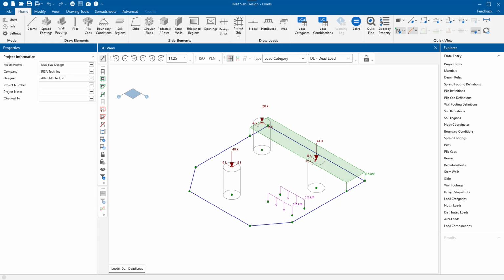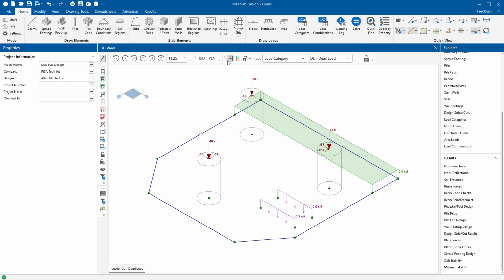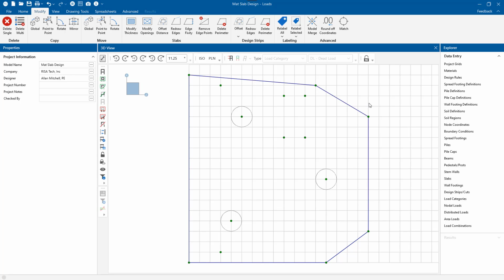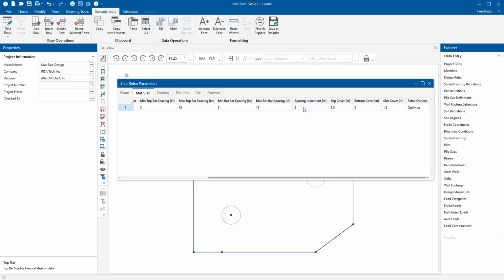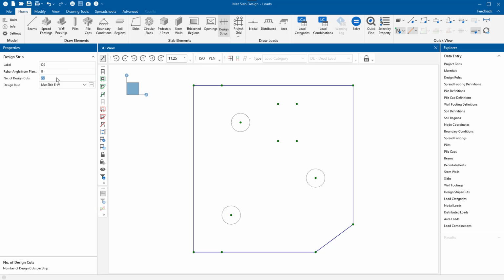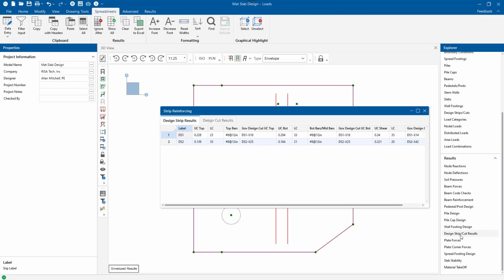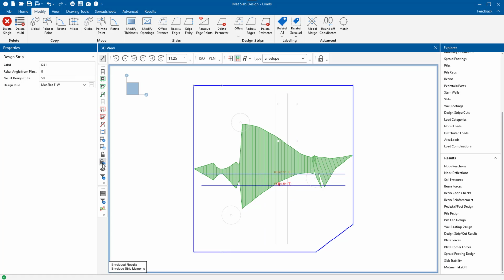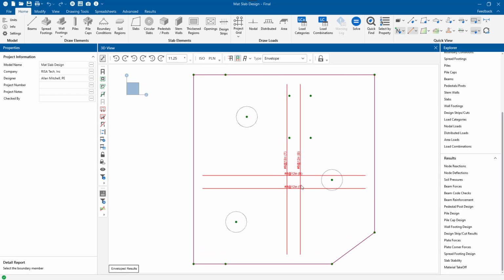Mat Slab Design in RISAFoundation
In this video, we’ll take a look at the modeling and analysis of a mat slab in RISAFoundation. We’ll specify design parameters and soil properties to be able to obtain reinforcement design and view soil pressure contour diagrams.